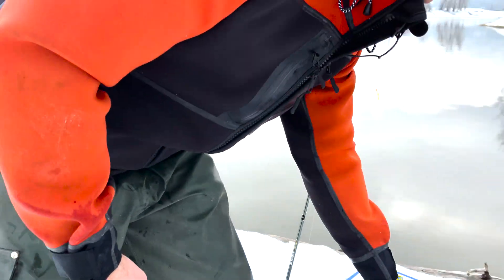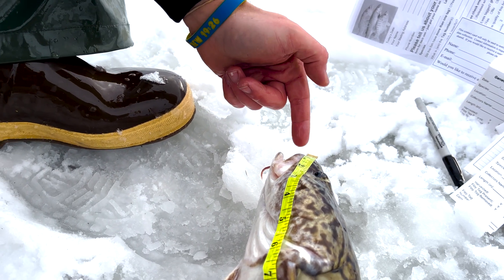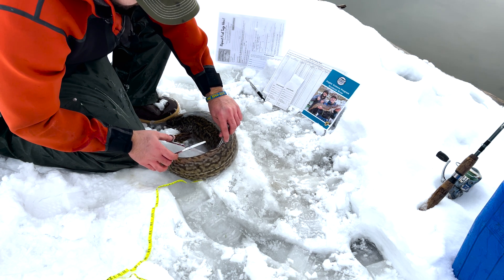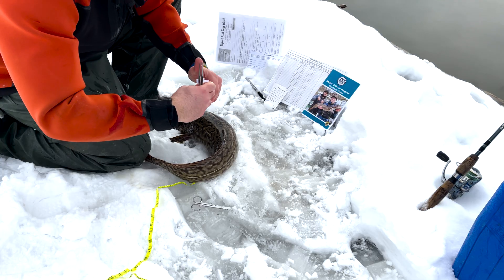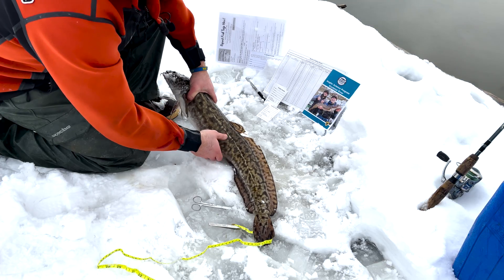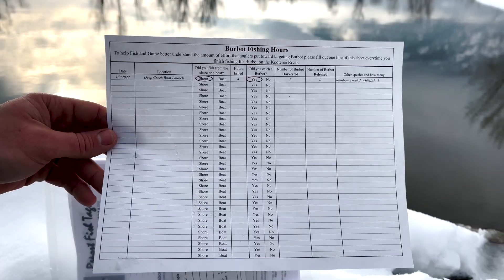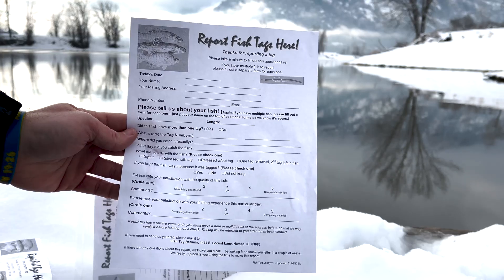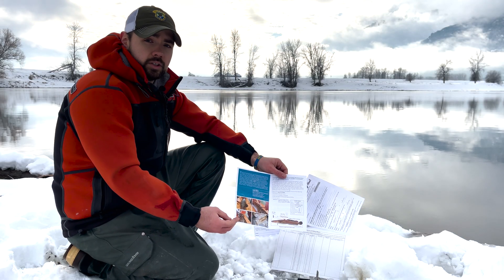Kootenai River Angler Science Program Instructional Video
Step-by-step instructions for completing a creel packet for the Kootenai River Angler Science Program. TR/2022